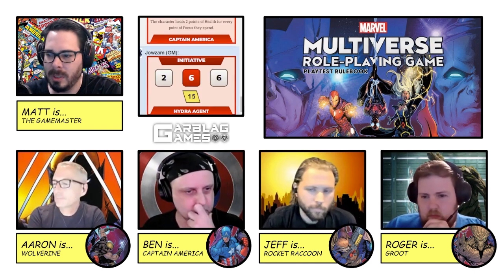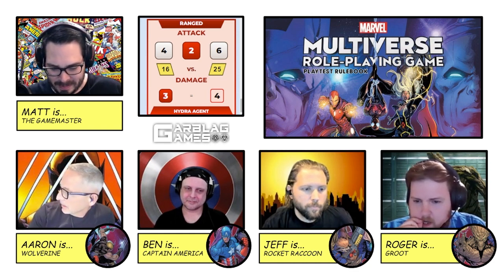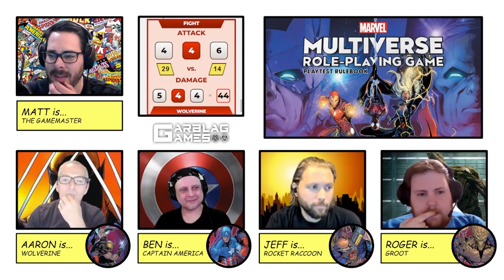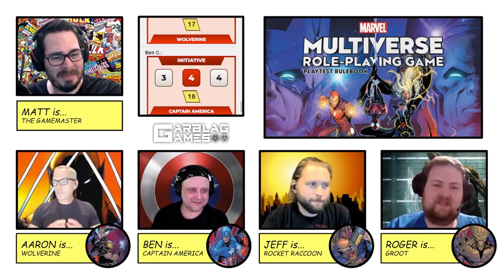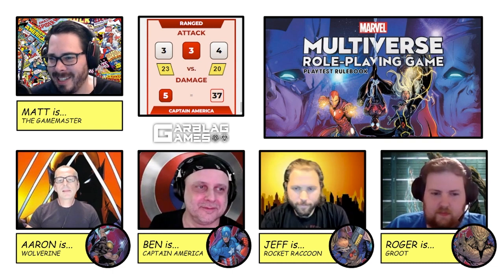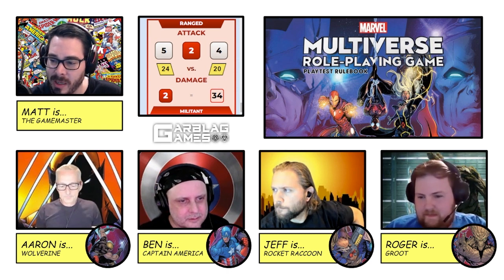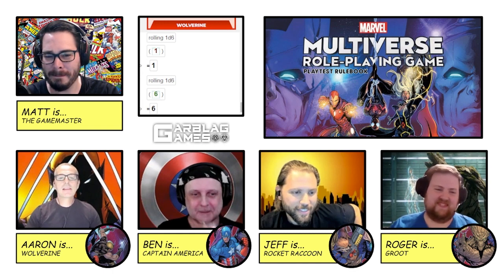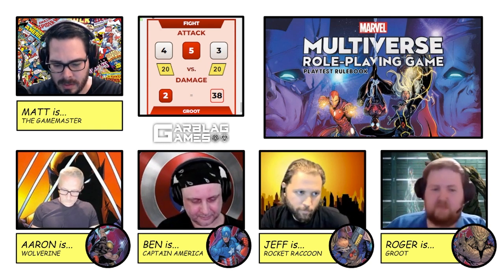Marvel Multiverse RPG - Enter: Hydra - Playtest Rules Actual Play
We try out the brand new ttrpg playtest rules from Marvel using Roll20. Let us know below what you think about the show and the playtest itself in the comments.